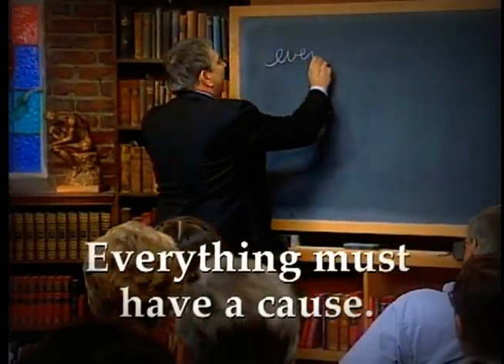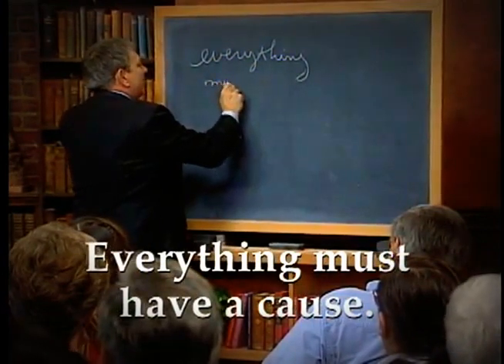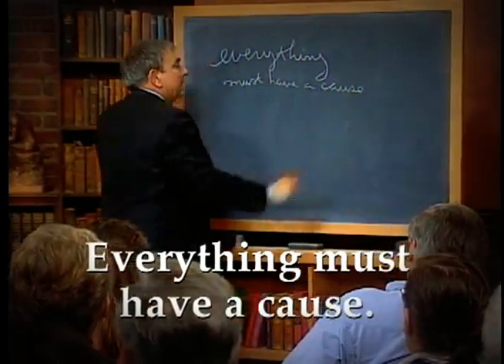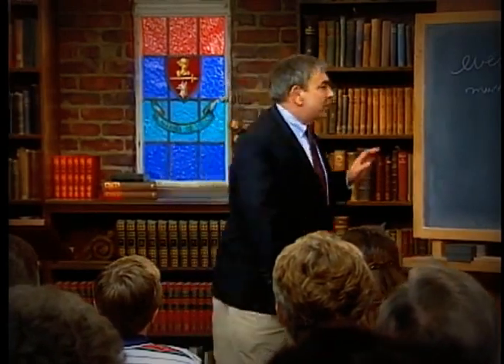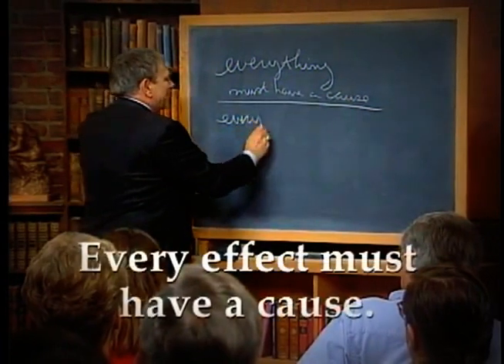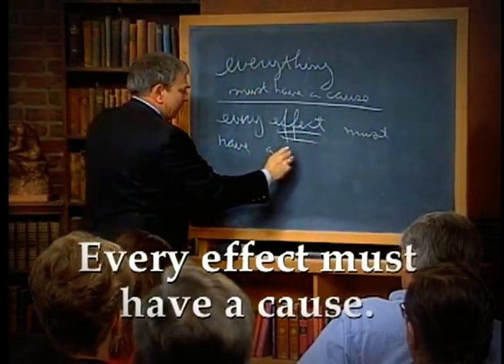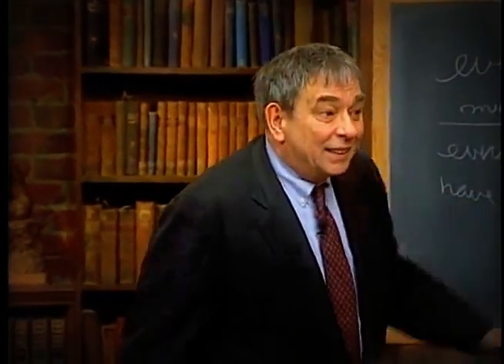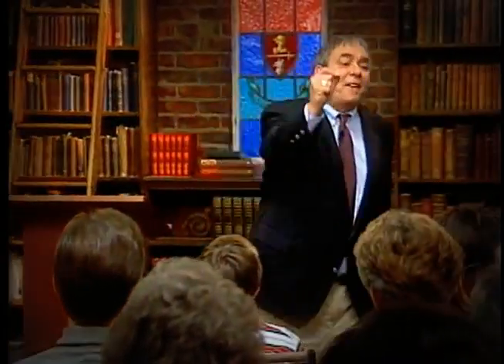Message 06 - Law of Causality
The second of the four principles of knowledge is the law of causality. This law is defined as "Every effect must have a cause." A right understanding of this law can lead one to the answer to one of the greatest theological questions the seven year old can muster: "Who made God?" A wrong understanding can lead to denying the existence of God. Thus, the importance of this law should not be minimized.